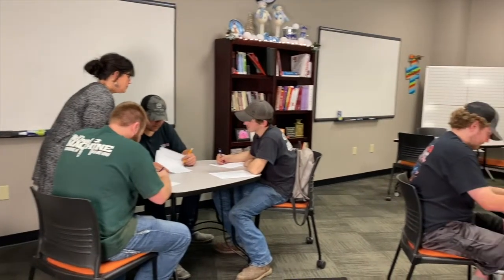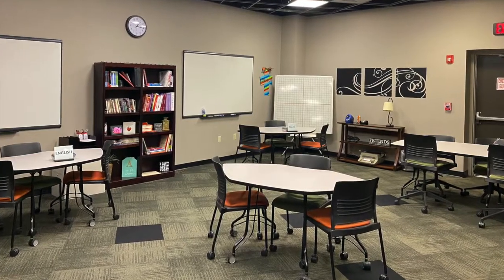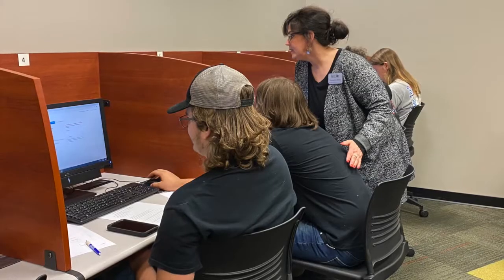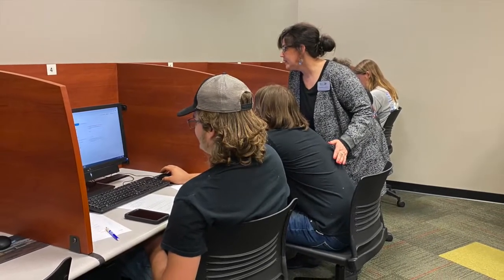Academic Success Center